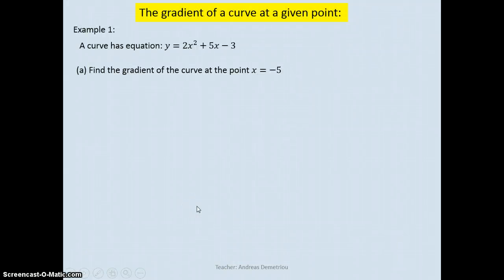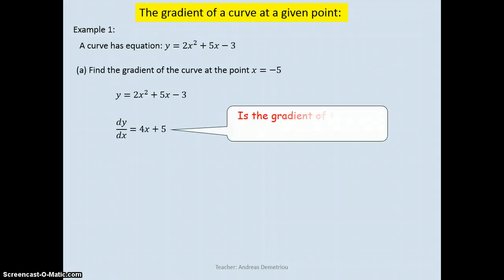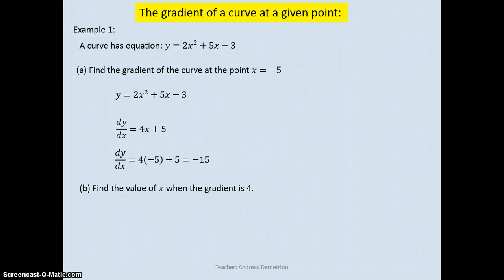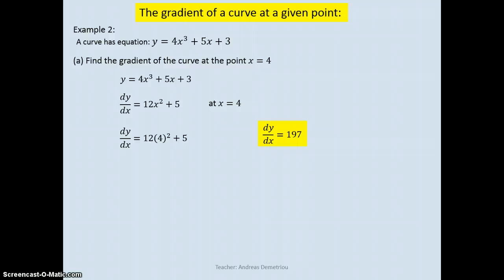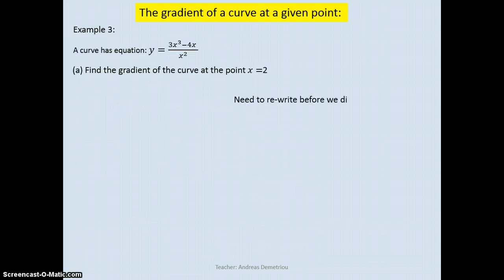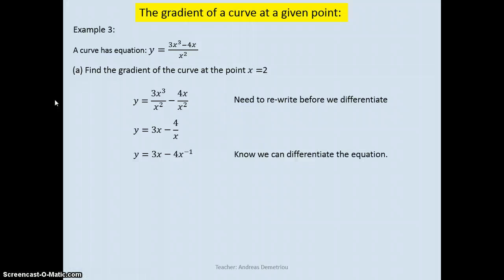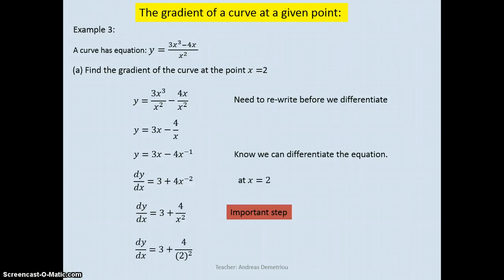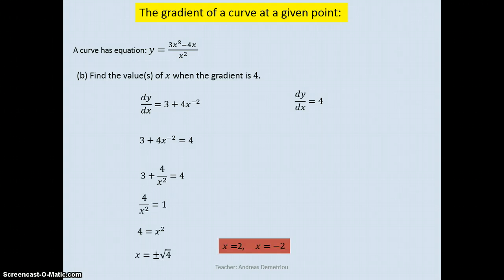differentiation part 3: gradient of a curve at a given point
3 examples with explanation